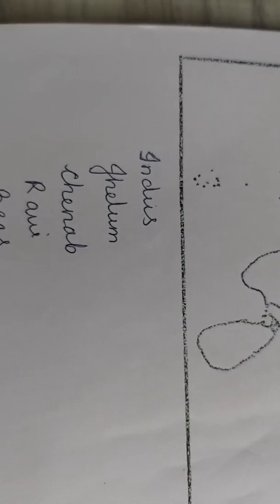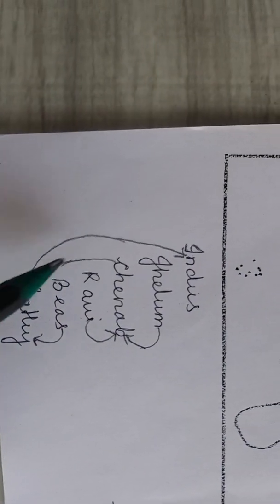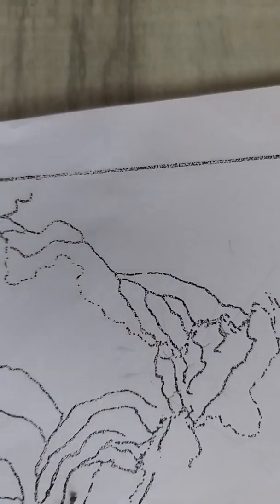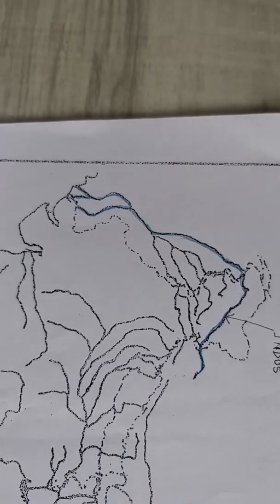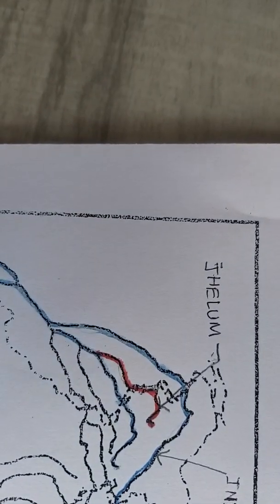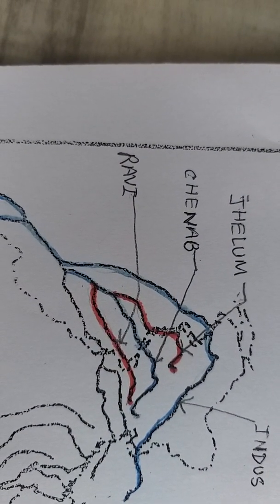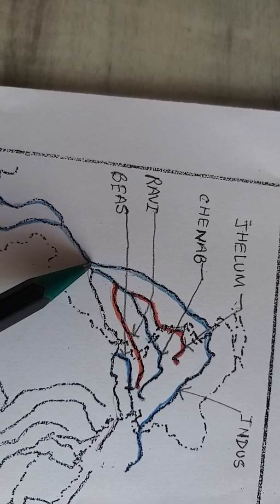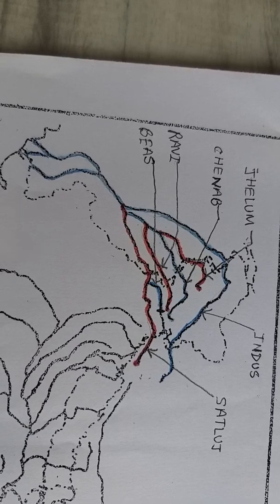Indus and its tributaries